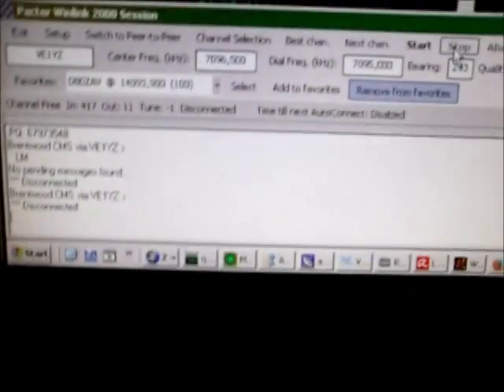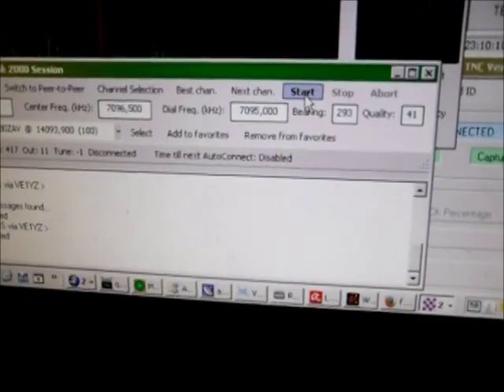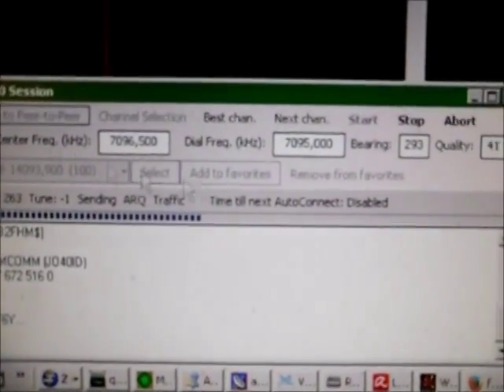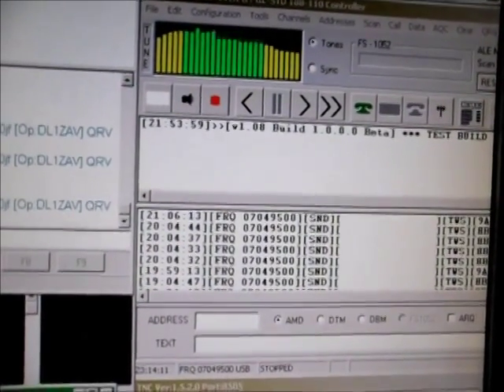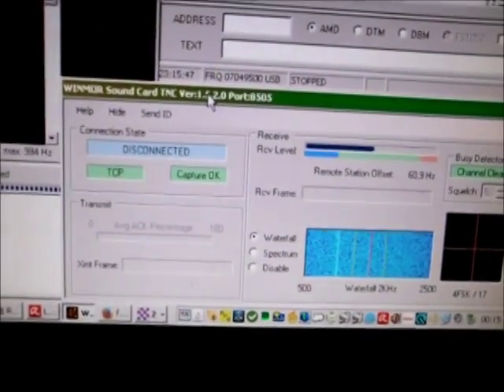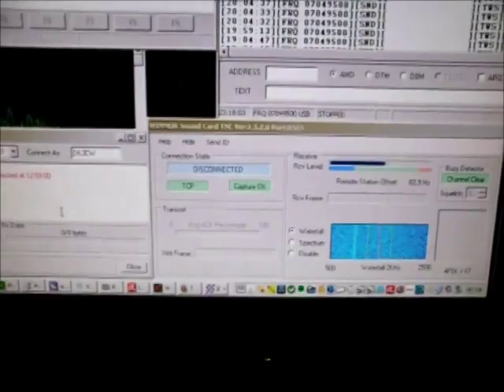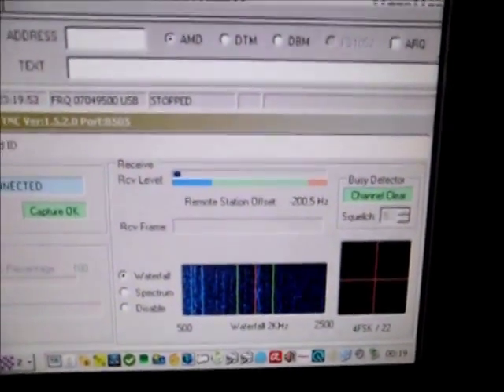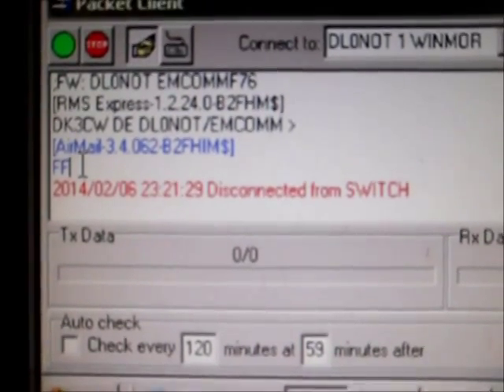WinLink PACTOR, WINMOR P2P, ALE MIL-STD 188-141B and RFSM-8000 FTP using 5W QRP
Demonstrating the usage of PACTOR within WinLink 2000 connecting VE1YZ on 40m; also WINMOR P2P, ALE MIL-STD 188-141B for hflink and RFSM-8000 FTP. Only using 5W into 35m end-fed wire, approx. 7m AGL